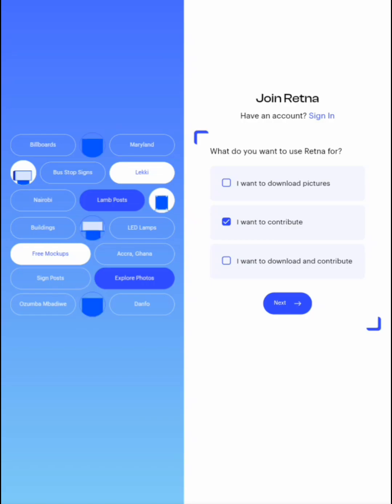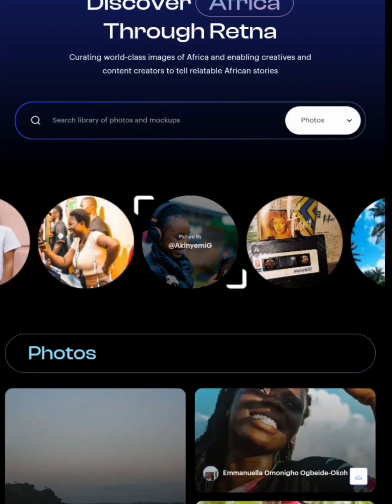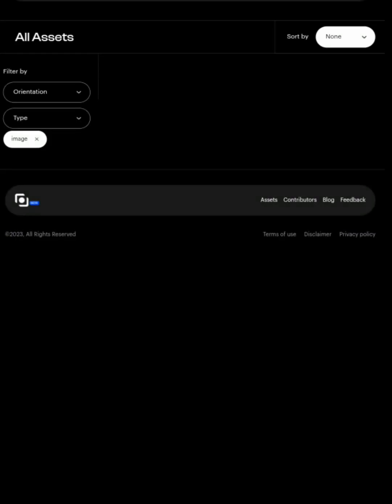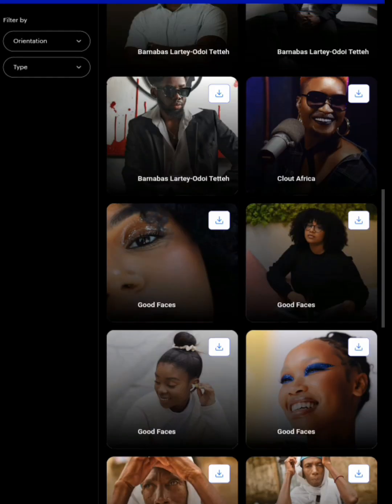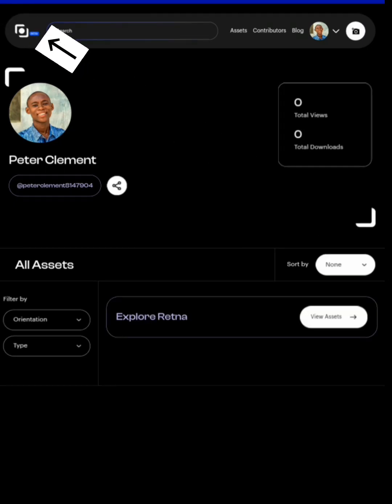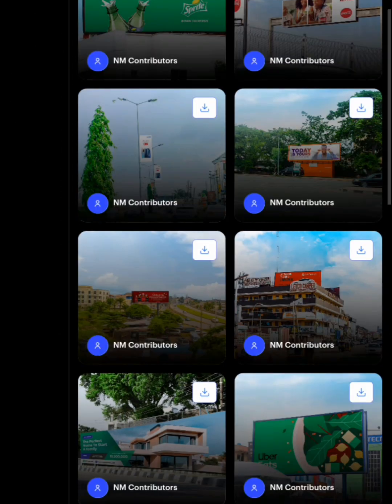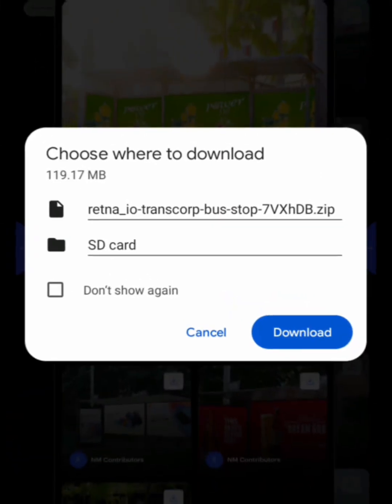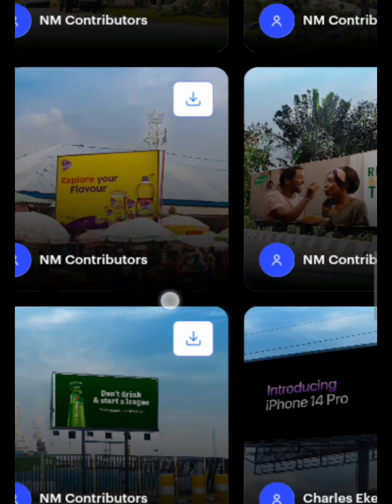Download African Images and Nigerian Mockups from Retna For Free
In this tutorial, i will guide you through the process of downloading high-quality African images and Nigerian mockups from Retna, a new and trending stock photo and graphic design platform.

Whether you’re a designer, marketer, or content creator, having access to these stunning visuals can add depth and authenticity to your projects.

I’ll show you how to navigate Retna’s library of African images and Nigerian mockups, as well as provide tips on choosing the right images and mockups for your project.

By the end of this video, you’ll have a clear understanding of how to use Retna to enhance your designs and visuals with authentic African imagery and Nigerian mockups.

A video for @RetnaHQ and @NigerianMockups

Here’s My Instagram!